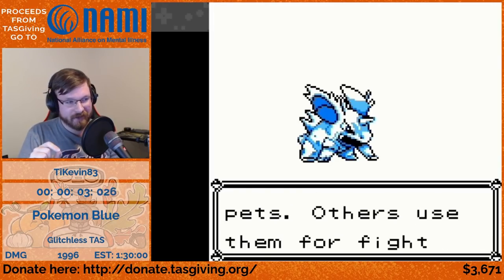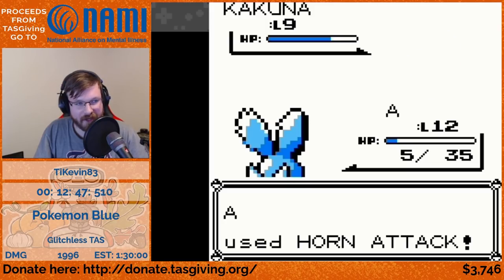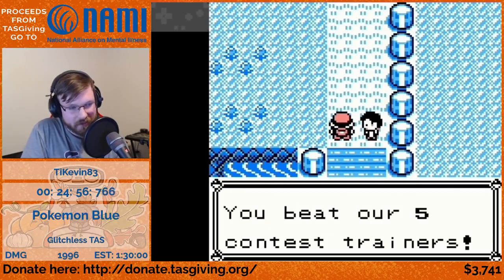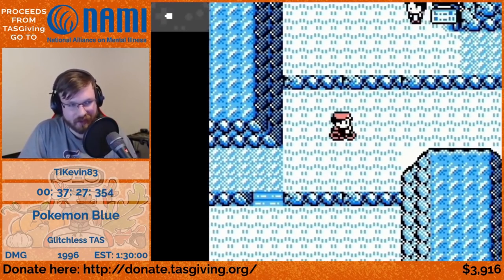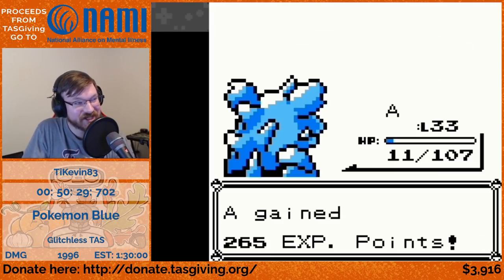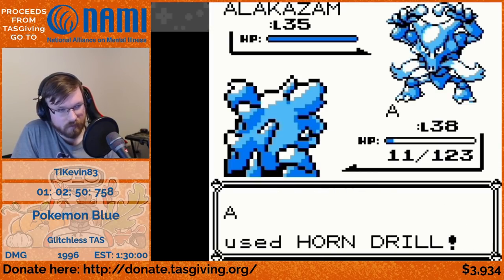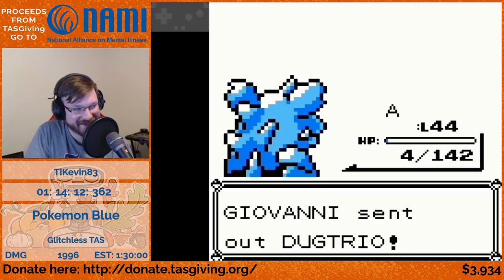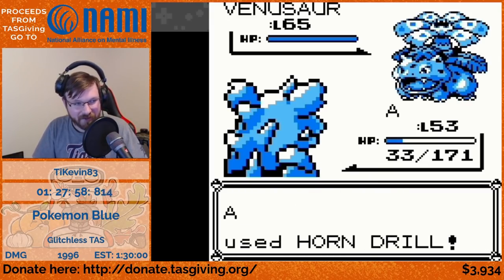Pokémon Blue Glitchless TAS by TiKevin83 (TASGiving 2020)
Pokémon Blue Glitchless continues the Pokémon TAS block from TASGiving 2020. Watch as RNG is manipulated to make battles perfectly repeatable and speed through Pokémon Blue.

Pokémon Red Version and Pokémon Blue Version are 1996 role-playing video games developed by Game Freak and published by Nintendo for the Game Boy. They are the first installments in the Pokémon video game series. They were first released in Japan in 1996 as Pocket Monsters: Red and Pocket Monsters: Green, with the special edition Pocket Monsters: Blue being released in Japan later that same year. The games were later released as Pokémon Red and Pokémon Blue in North America and Australia in 1998 and Europe in 1999.

- GB Pokémon: Blue Version (USA/Europe) in 1:29:35.61 by TiKevin83

TASGiving 2020 benefiting NAMI was organized by the TASBot community as a Games Done Quick style charity marathon featuring content from the TASVideos and RTA speedrunning communities. You can find more about National Alliance on Mental illness